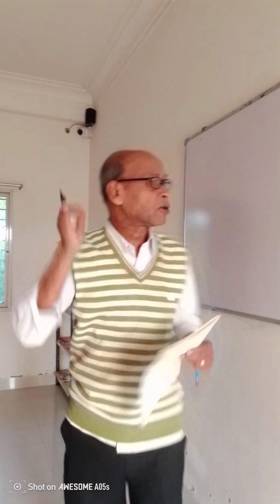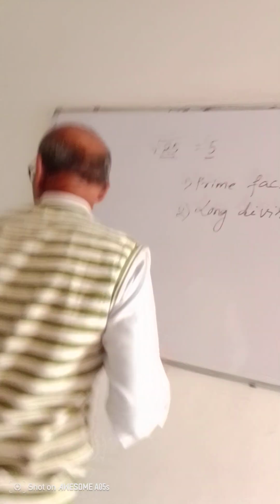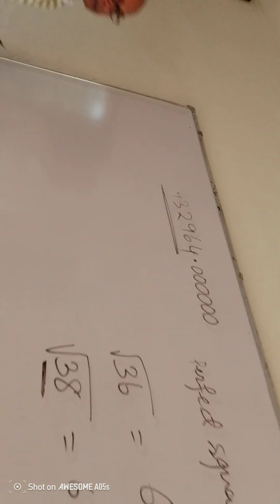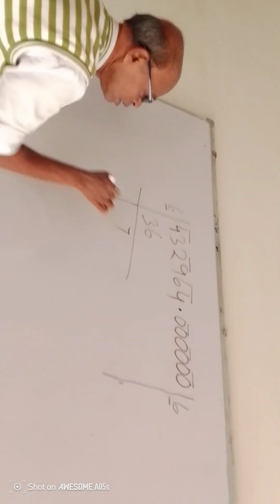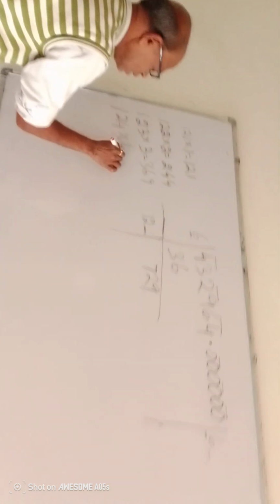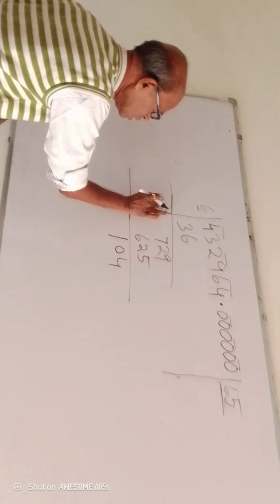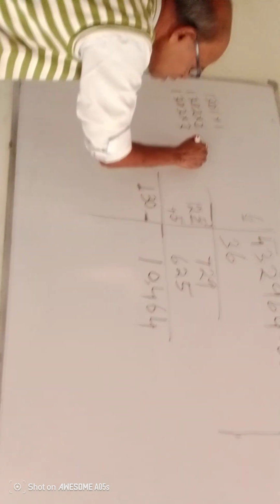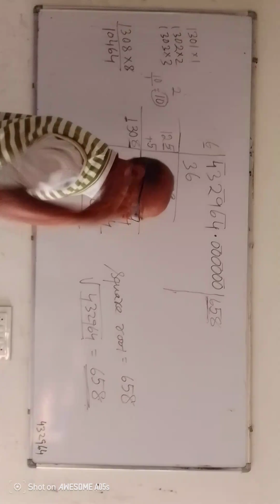square root by division method video one